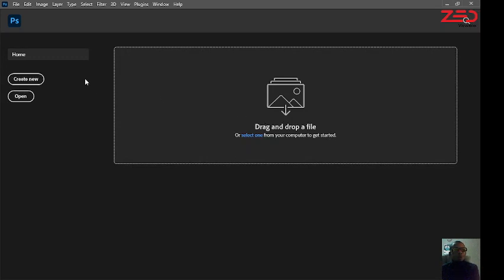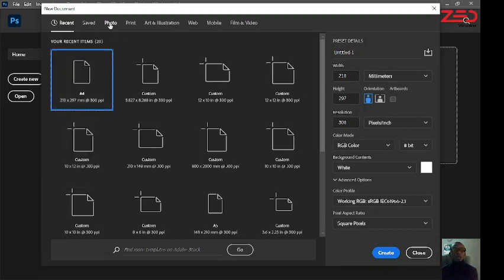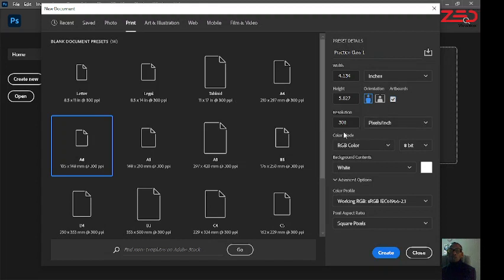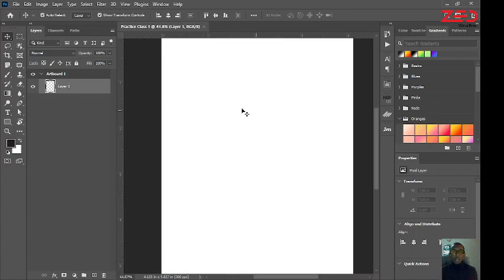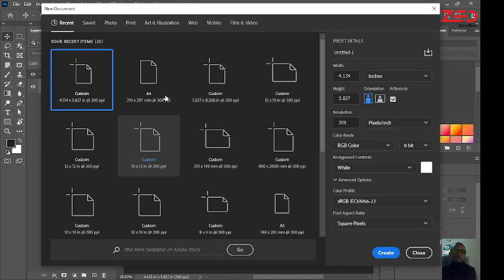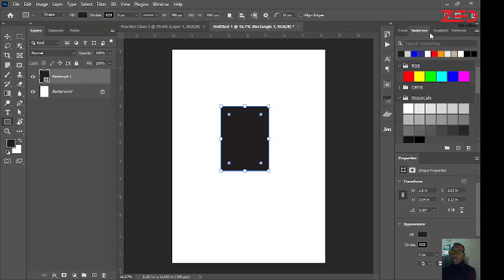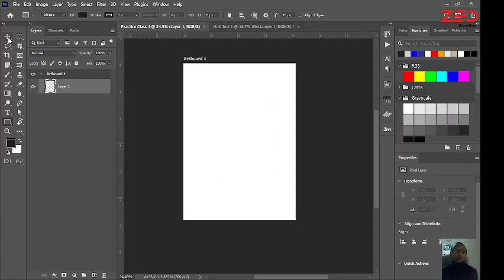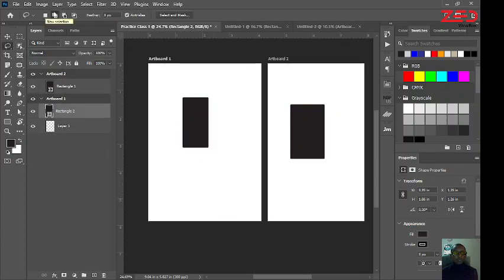PHOTOSHOP Basics - Part 01 (Interface Description of Photoshop)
In this Video I tried my possible best to explain the 'scary interface' of Photoshop, to help us get friendly with Photoshop. Please take time to go through the Video and get familiar with your Photoshop settings, also feel free to chat up with me personally: